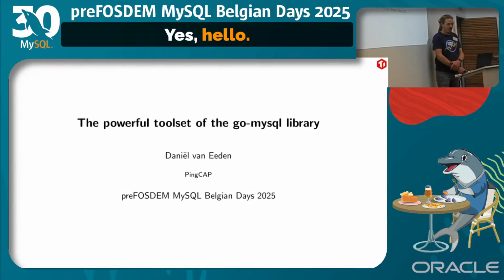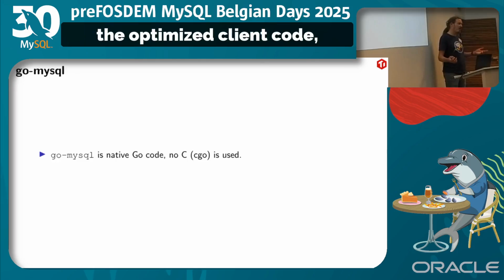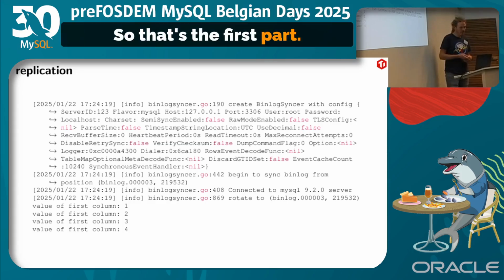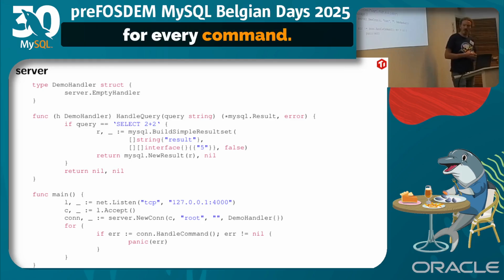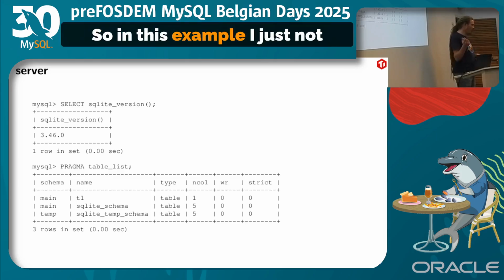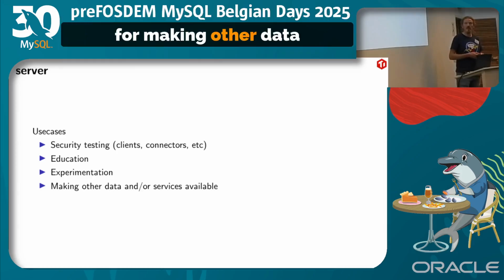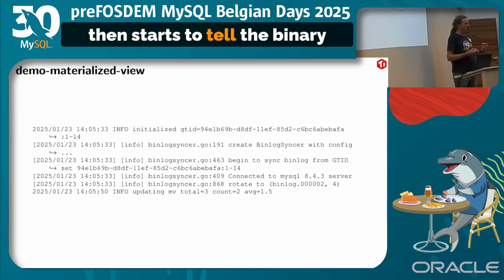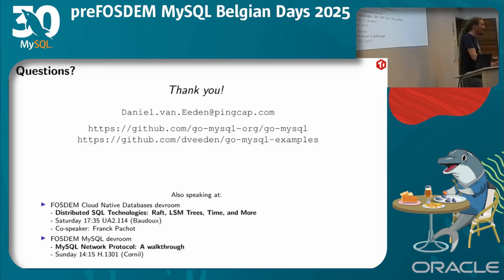The powerful toolset of the go-mysql library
Daniël van Eeden - The powerful toolset of the go-mysql library